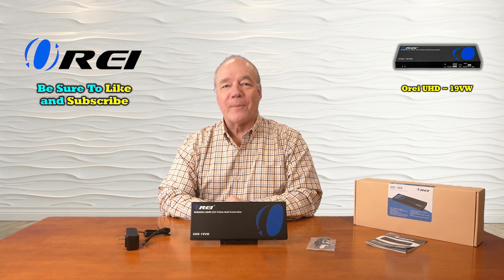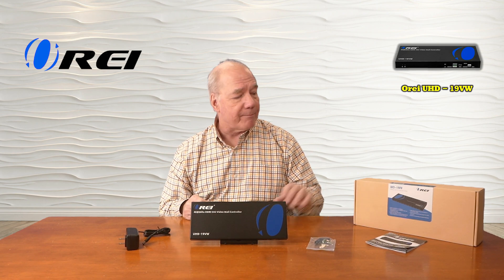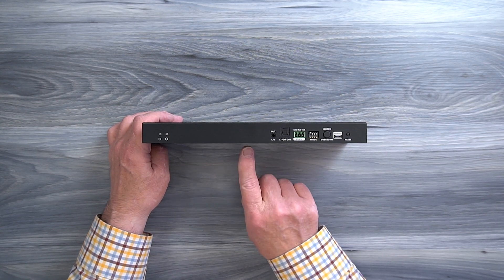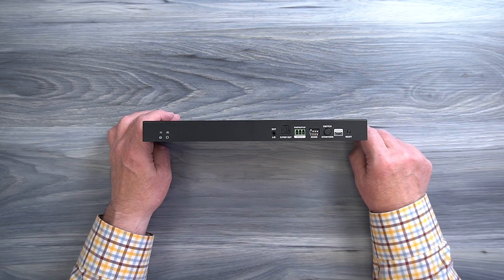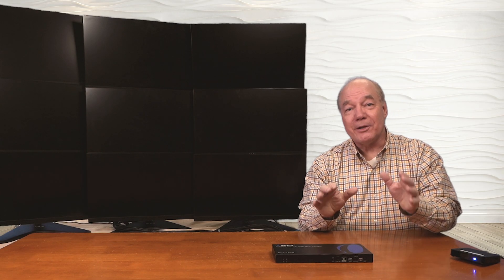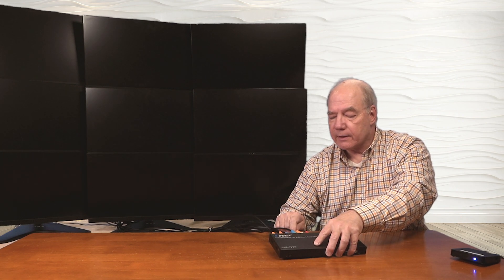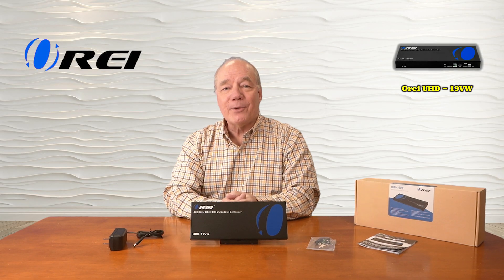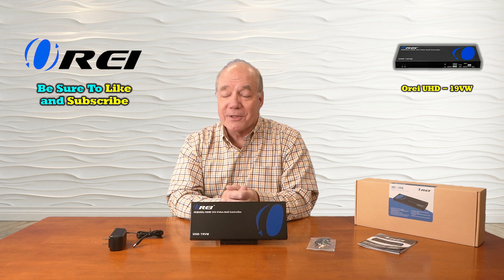How to create a Gigantic 3x3 Video Wall - 4K Video Controller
3x3 VIDEO WALL - This device easily lets you take one HDMI (Blu Ray Player, PC, Computer, Laptop, Media Player, Gaming Console) and divide on to 9 TV Display Screens simultaneously. Also has the ability to Rotate 180 for TVs that are upside down.
    Input: x2, Output: x4, - Video Resolutions upto 4K@60hz input and 1080p@60hz output, Does Not Support HDR10, and Dolby Vision, Supported Audio Formats -HDMI OUT: LPCM 2.0/5.1/7.1 Dolby Digital/ Plus/EX, DTS, DTS-EX, DTS-96/24. L/R Out: PCM 2.0, SPDIF OUT: Dolby Digital/Plus, DTS 5.1, PCM 2.0
    Audio Extraction through Optical and L/R Outputs. Durable build and plug and play installation.
    1 Year Full Warranty with OREI Support. Includes: UHD-19VW Video Wall, Mounting Ears, 3pin-3.81mm Phoenix Connector, 1x Power Adapter, Manual